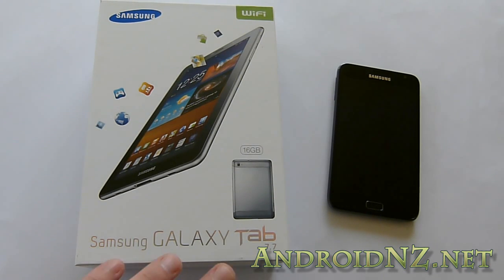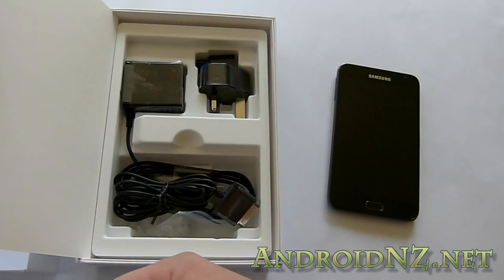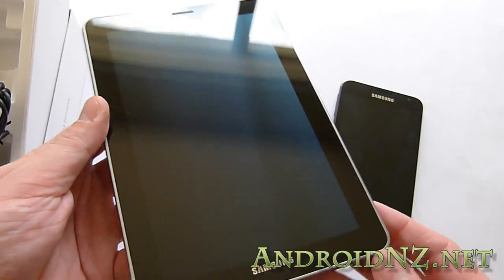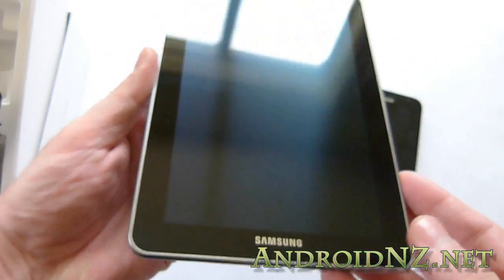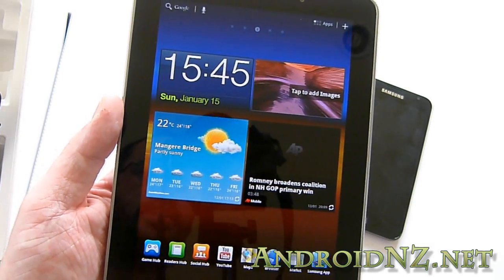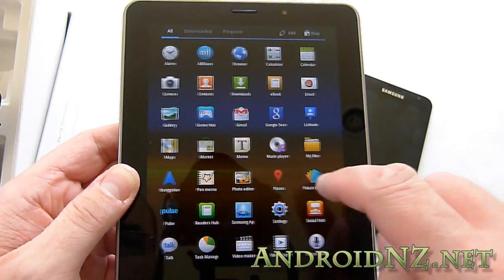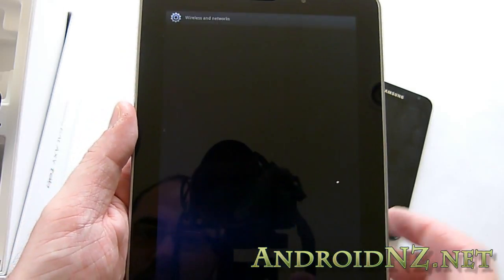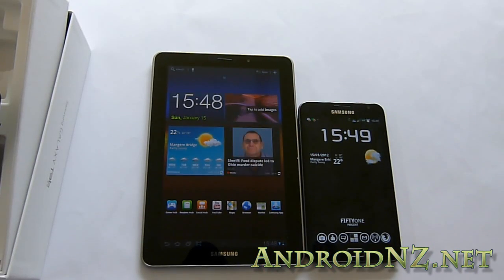Samsung Galaxy Tab 7.7 Unboxing, hardware tour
Head to AndroidNZ.net for our mega review and much more!